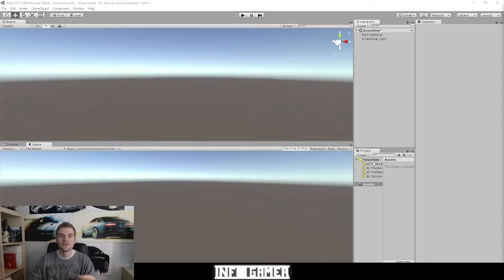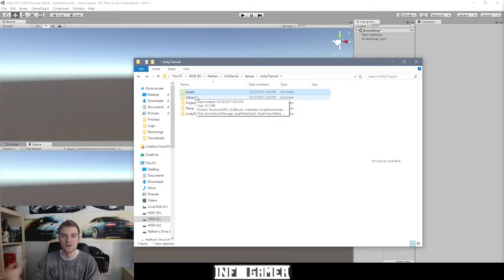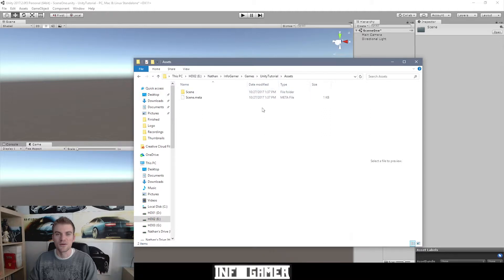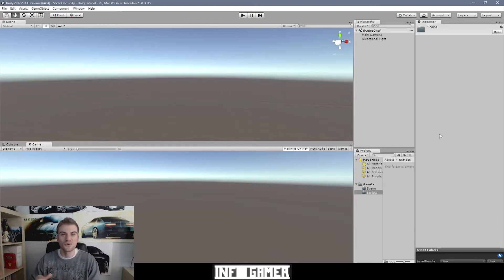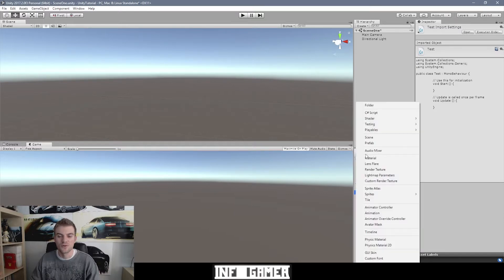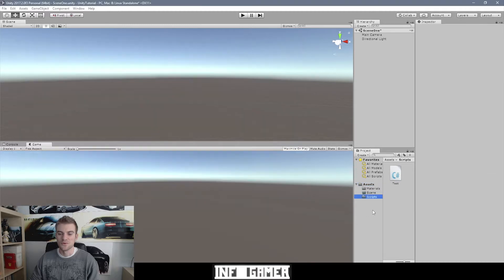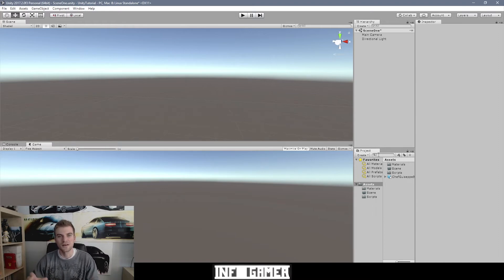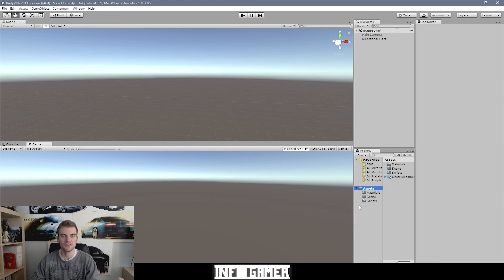How to Use Unity - Project Window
This is a Unity Tutorial for Beginners. In this lesson, we will be talking about the Project Window in Unity. The project window displays the file system of your Unity project. All the assets you will ever you in creating your video game will need to be saved in the file system of your game. The project window allows you to add imported objects into your scene. Let's learn How to make a game.